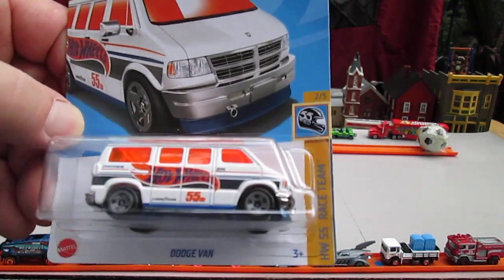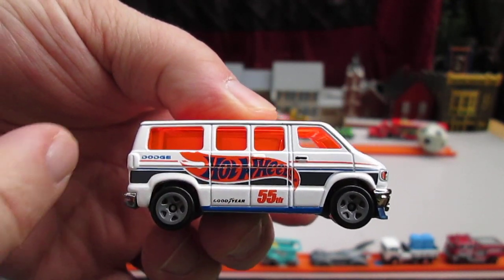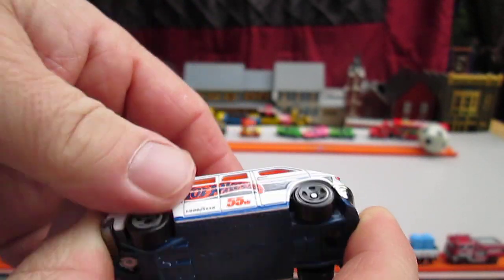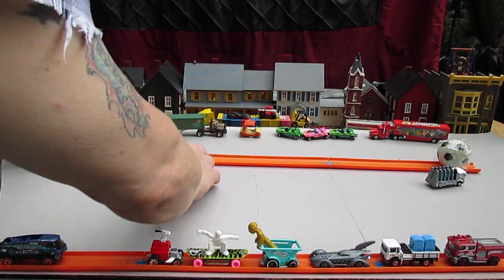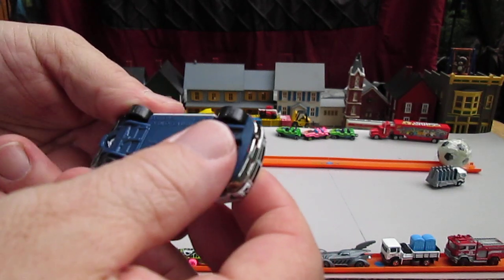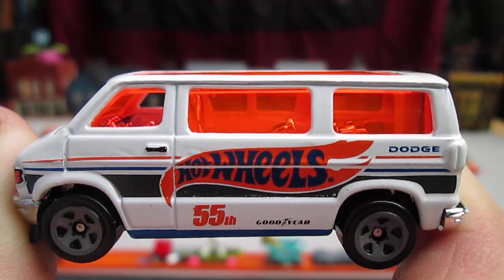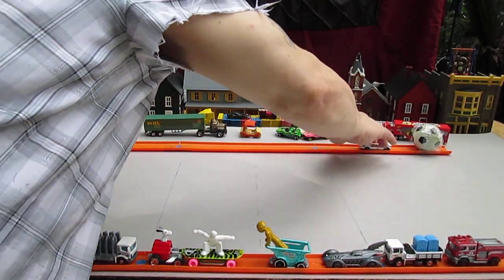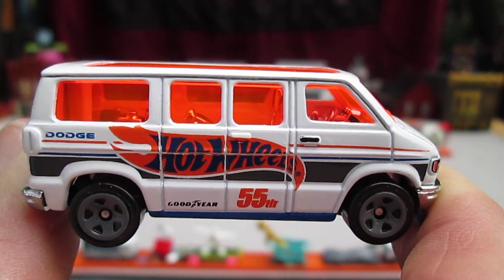Dodge Van w/Go Cart - 2023 Hot Wheels HW Race Team Toy Diecast Unboxing & Review - 55th Anniversary